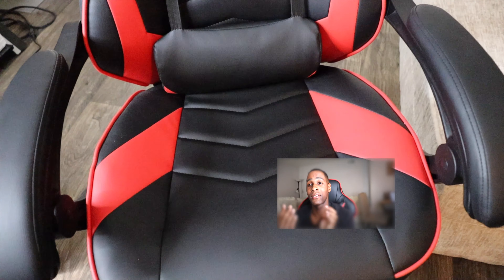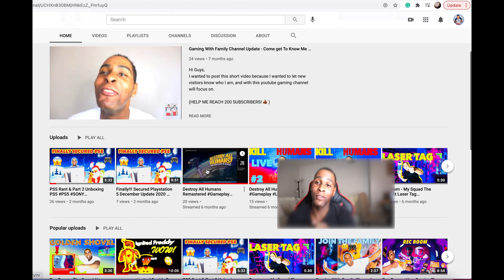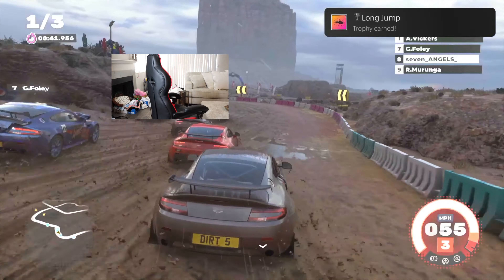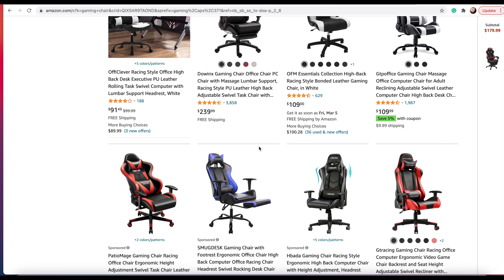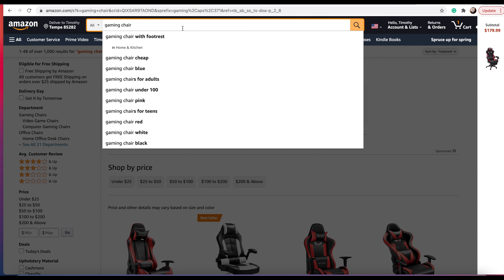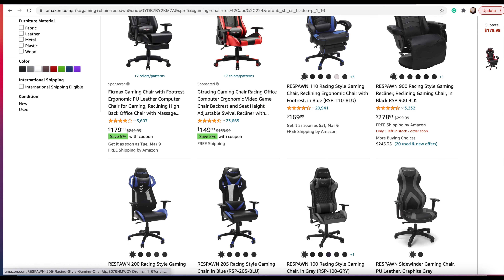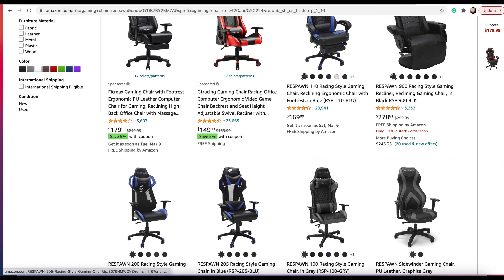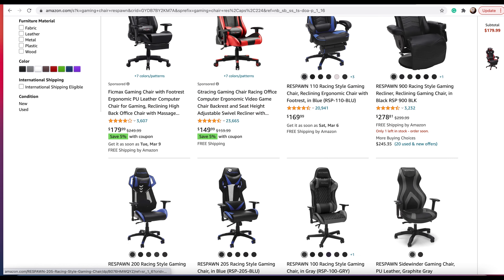I Purchased Respawn 110 Gaming Chair Off Amazon Gamingchair Respawn110 Mythoughts #2021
I Finally bought a Gaming chair, you guys. Check this video out! I just purchased respawn gaming 110 gaming chair off of Amazon.

if this video helps you out leave a comment & like on the video👍😃